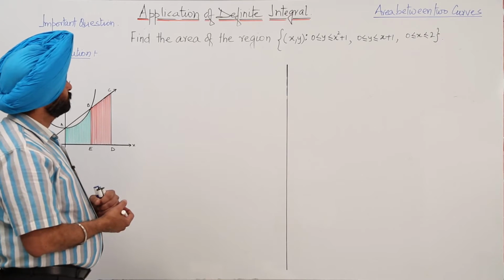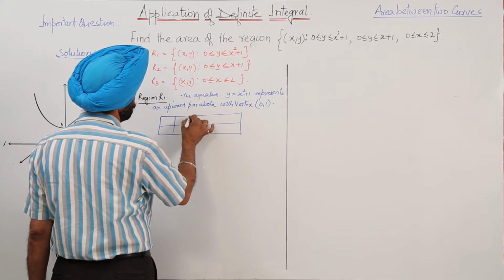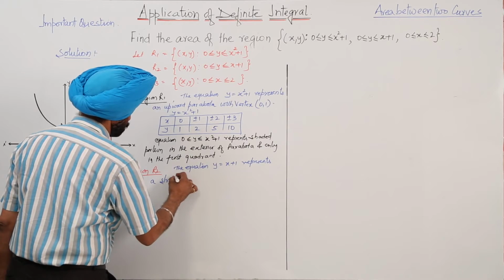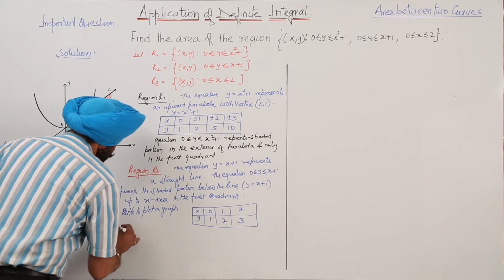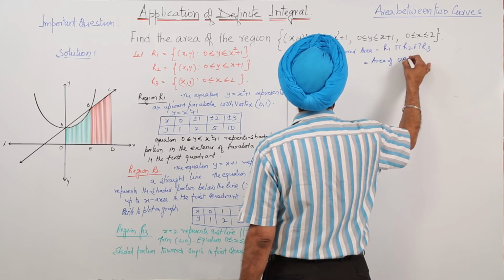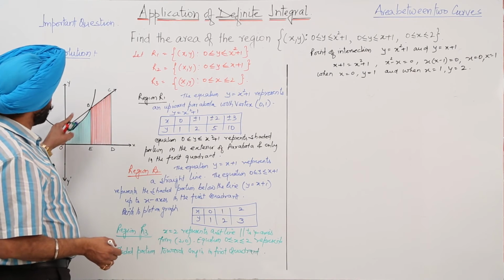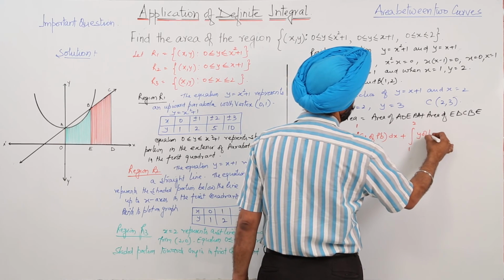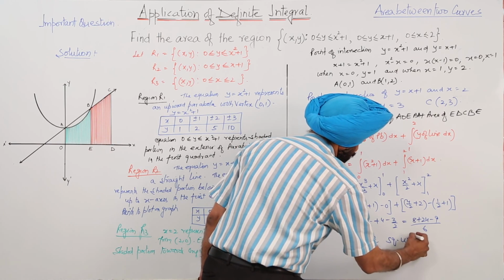Free ICSE 12 MATH | CHAPTER 14 | Application Of Definite Integral I Area between two curves l L40